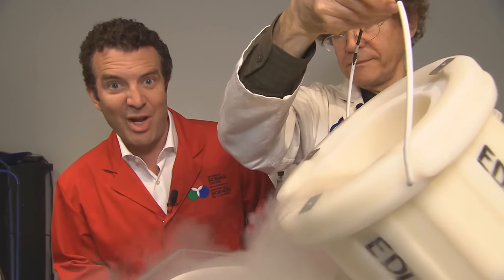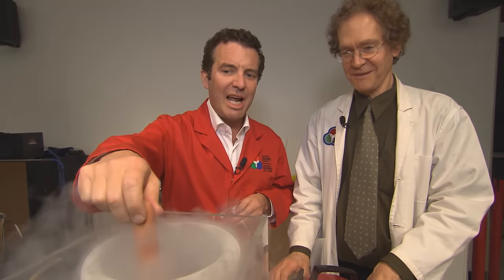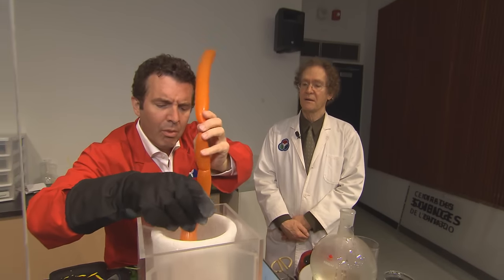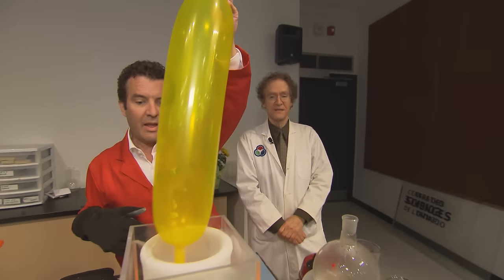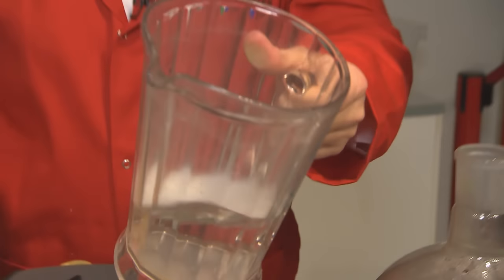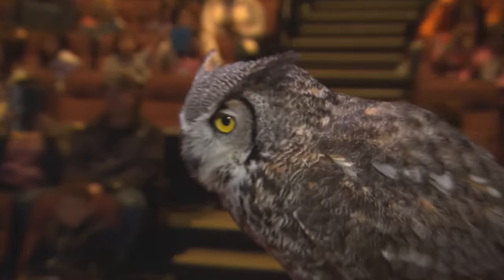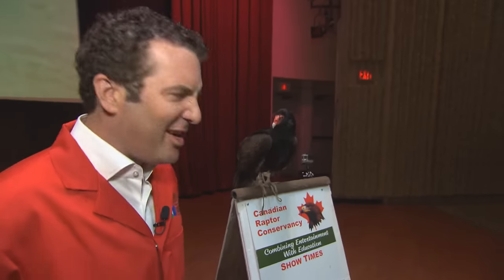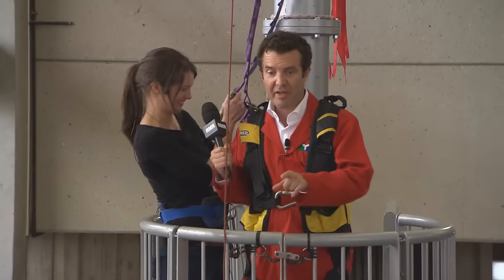Rick at the Ontario Science Centre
Rick visits the Ontario Science Centre in Toronto to experiment with liquid nitrogen, interact with birds of prey, and learn about the science of the circus.